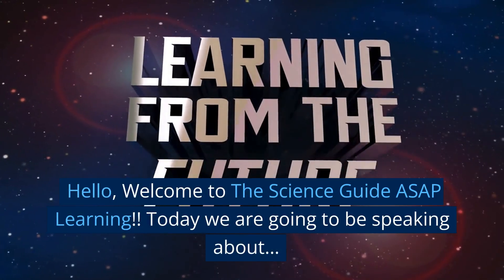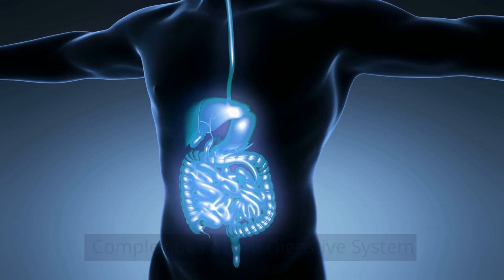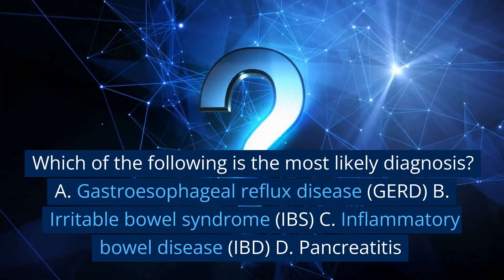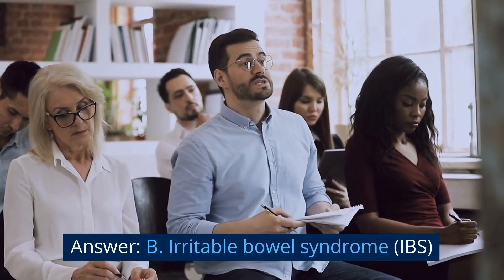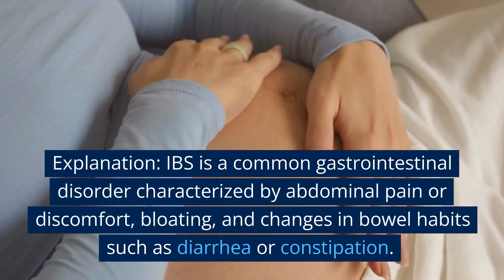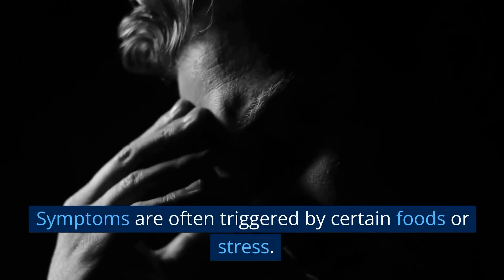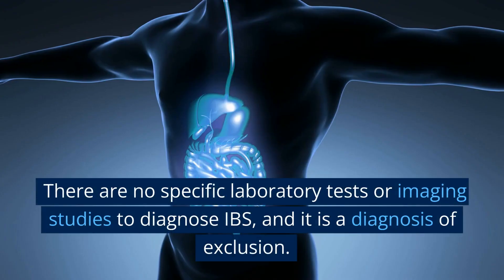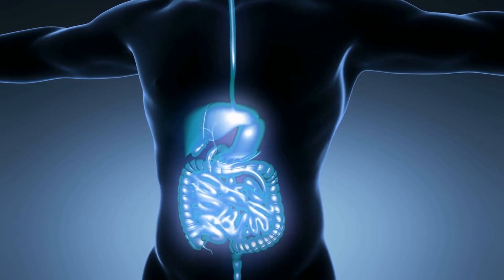The Wonders of Digestion: Understanding the Complexities of the Digestive System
The digestive system is an essential part of the human body, responsible for breaking down food into nutrients that the body can use for energy, growth, and repair. It consists of various organs that work together to carry out this complex process, including the mouth, esophagus, stomach, small intestine, large intestine, liver, pancreas, and gallbladder. In this video, we will explore the different parts of the digestive system and how they function, as well as some common disorders that can affect this vital system.